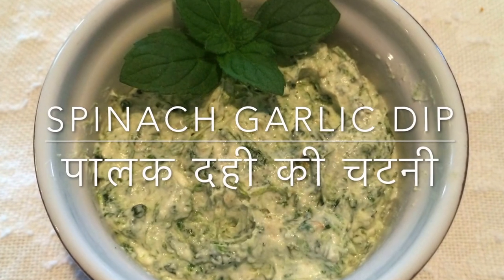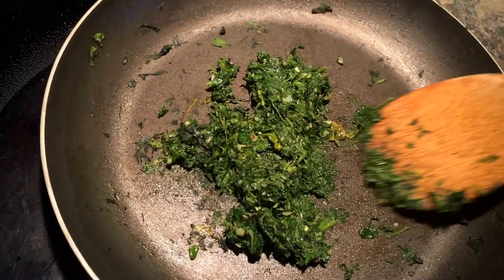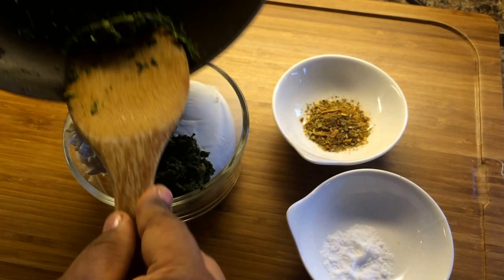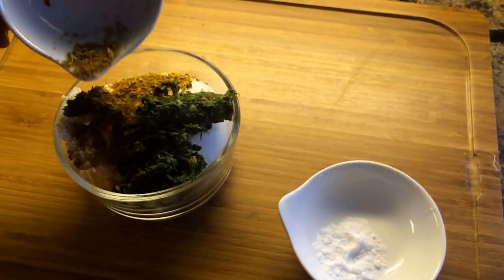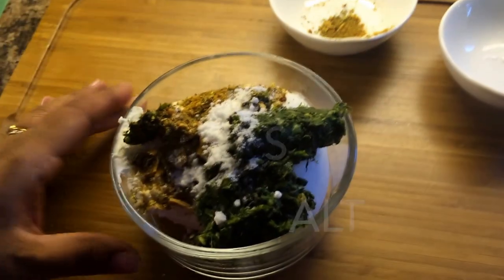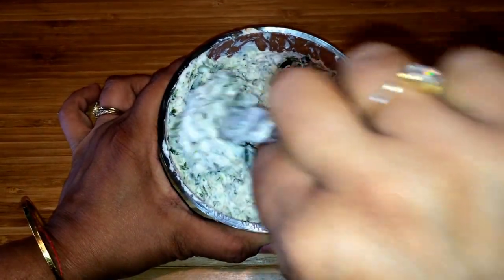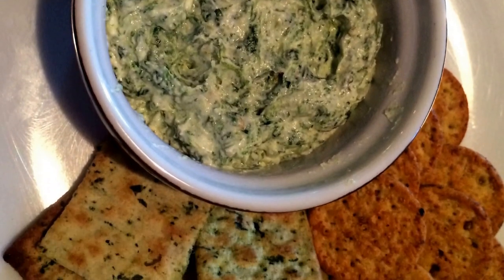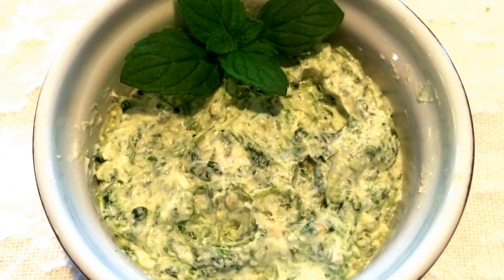Spinach Pecan Yogurt Dip-दही पालक की चटनी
Healthy home made alternative to high calorie readymade dips
Gluten Free, quick to make and nutritious

Ingredients:

500 grams greek yogurt
10 nuggets of frozen spinach or 200 grams of fresh baby spinach
1 teaspoon salt
1 tea spoon of oil ( for sautéing spinach)
1 tablespoon of olive oil (optional)
30 grams of crushed pecans
1 tablespoon of seasoning of your choice
2 inch frozen crushed green chilli (optional)
2 cloves of crushed garlic fresh or frozen

Preparation:
If you do not use greek yogurt, you will need to extract water from regular yogurt.For this put yogurt in a muslin cloth and hang it for 1-2 hours for the water to drain out.

STEPS:
Step 1. If frozen, thaw and cook spinach in microwave for 3-4 minutes and remove all water. Sauté spinach and garlic in  a pan.
Step 2. Add salt, sautéed spinach, seasoning, frozen crushed green chilli and pecans to greek yogurt or block of yogurt in muslin cloth.
Step 3. Mix everything thoroughly and add olive oil (optional).

Handy Tips:
1. Spinach yogurt dip can be served cold or warm (serve as you make it warm sautéed spinach or heat up in Microwave for 30 seconds) to go with baked naan bread, corn wafers,  crackers or thin savoury biscuits.
2. You can be as creative as you want to be , add spring onion or other herbs like dill weed, rosemary, basil, mint, coriander or spices like red chilli pepper, black pepper.
2. You can also add finely chopped bell peppers, mushrooms or cucumber.